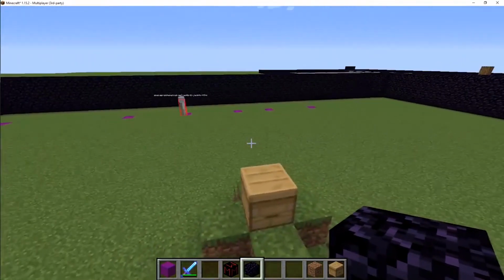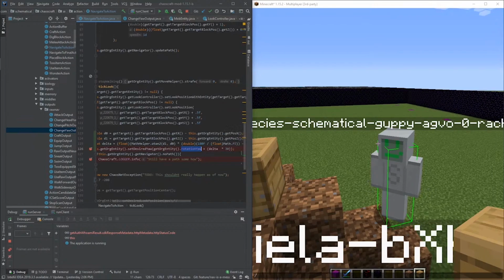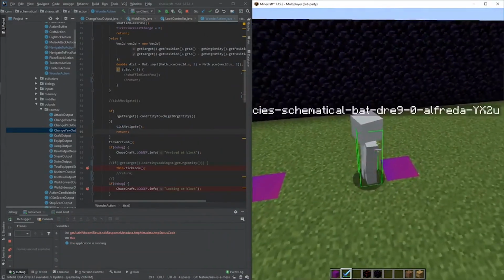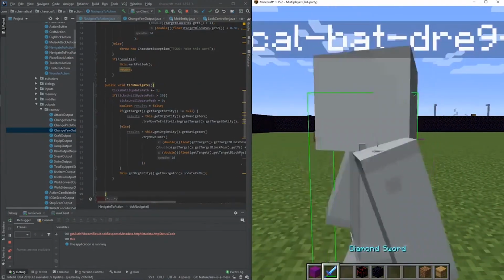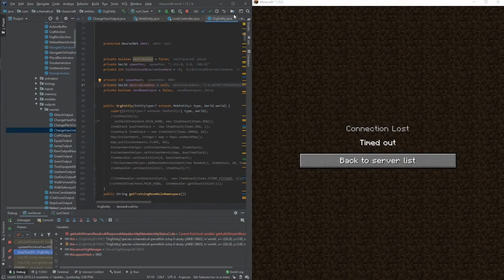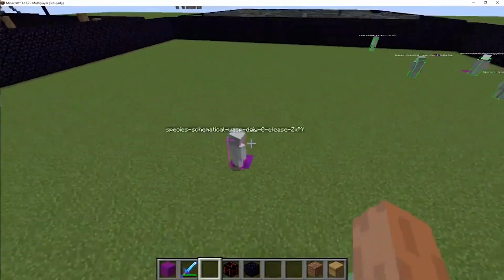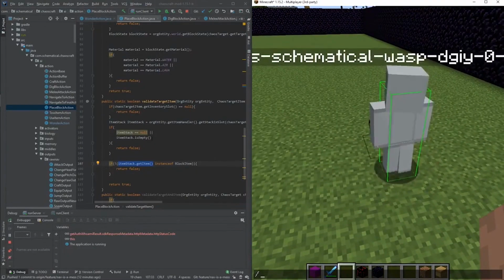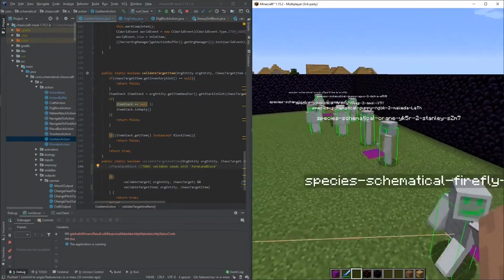Minecraft AI Learns to Farm - ChaosCraft Devlog - v0.3.24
If you are looking to understand more about what is going on here check out the many other videos we have on ChaosCraft

ChaosCraft - Minecraft AI Genetic Learning Neural Networks - v0.3.20

This uses a modified version of Neural Evolution of Augmenting Topologies which is a Machine Learning algorithm that trains Neural Networks.

My Tools:
Dell XPS 15 - Windows

Dell XPS 13 - Ubuntu(Yes I use 2 laptops)

Cannon Rebel T5i
Lens: Canon EF-S 24mm f/2.8 STM Lens
Light: Ulanzi Pocket Mini
Zeadio Video Action Stabilizing Handle Grip
Mobile Mic: Movo VXR10 Universal Video Microphone

Desk Mic: Audio-Technica ATR2100X-USB USB/XLR Microphone